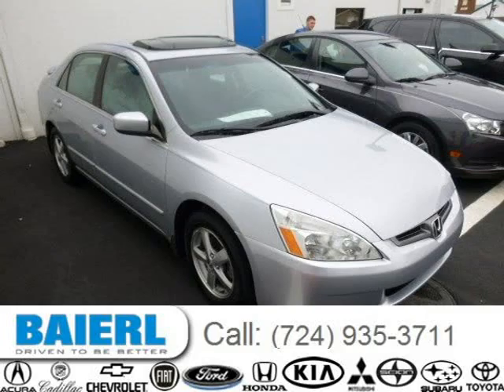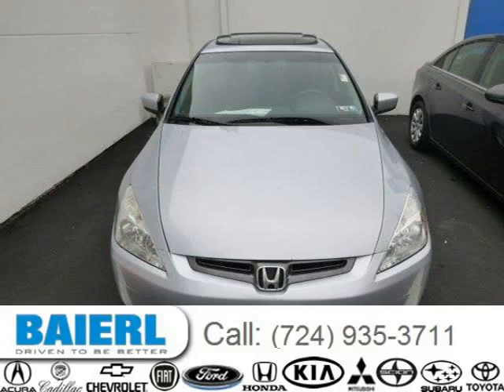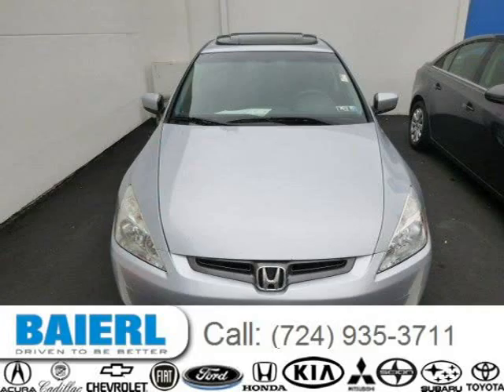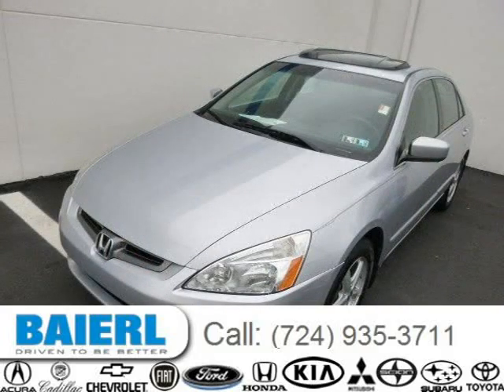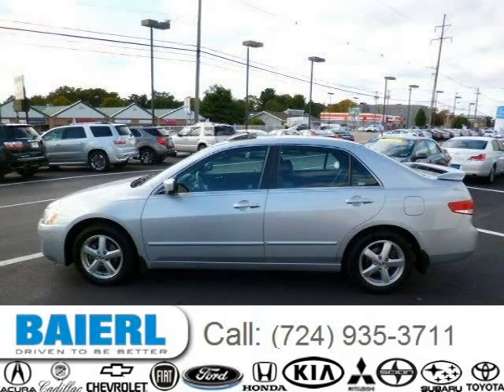2003 Honda Accord Pittsburgh Wexford Cranberry PA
Baierl Cadillac
10430 Perry Highway, Wexford PA 15090

Price: $ 9,000
Mileage: 84,788
Trim: 2.4 EX
Ext. Color: Silver
Int. Color: Black
Transmission: 5-Speed Automatic
Engine: 2.4L I4 16V MPFI DOHC
Doors: 4
Stock #: C64363B
VIN: 1HGCM56613A021479
Description:  BAIERL IS DRIVEN TO BE BETTER!! VISIT US AT BAIERL CHEVROLET!!! WE HAVE A GREAT INVENTORY OF GM CERTIFIED, CADILLAC CERTIFIED, AND BAIERL CERTIFIED VEHICLES RANGING FROM $3000 TO $70,000. 1 OWNER!  And  CLEAN CARFAX . Accord EX 2.4 and 4D Sedan. March on down here! Your lucky day!   Tired of the same boring drive? Well change up things with this beautiful 2003 Honda Accord. J.D. Power and Associates gave the 2003 Accord 4.5 out of 5 Power Circles for Overall Initial Quality Design. New Car Test Drive called it ...arguably the best midsize car sold in America... A spacious car that gets great fuel mileage... Why torture yourself driving a small commuter box up and down the highway every day when you can ride in roomy comfort.   Baierl Automotive is proudly serving.Pittsburgh, Wexford, North Hills, McCandless, Cranberry, Mars, Seven Fields, Zelienope, Bakerstown, Pine Richland, Gibsonia, Hampton, Indiana Township, Valencia, Franklin Park, Ross Township, Glenshaw, Sewickley, Sewickley Heights, Harmony, Harmony Township,  Aliquippa, Edgewood, Ambridge, Baden, Conway, Economy, Beaver Falls, Butler, Hampton Township, Ben Avon, Bellevue, Brighton Heights, Ellwood City, New Castle, Evans City, Renfrew, Warrendale, Moon. We also service the following states: Ohio and West Virginia.